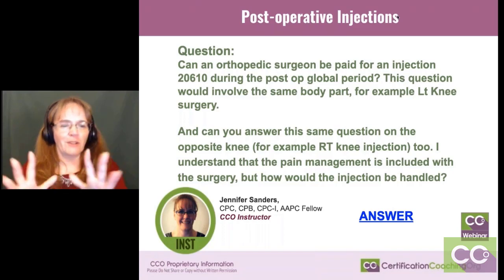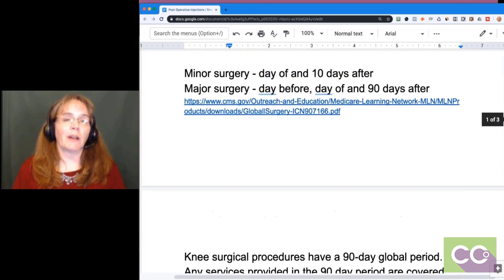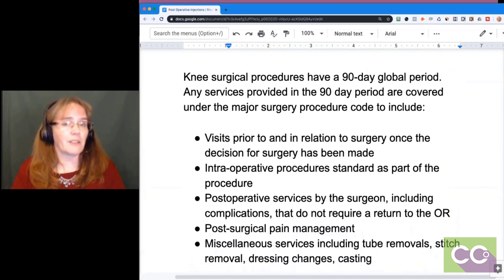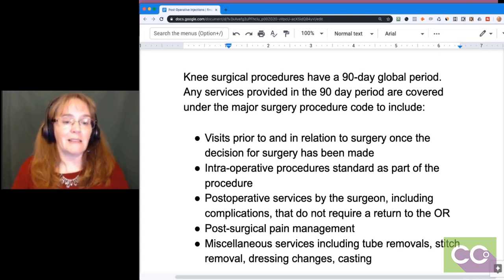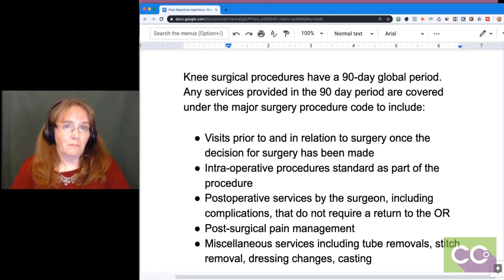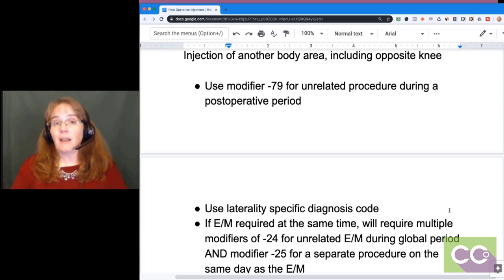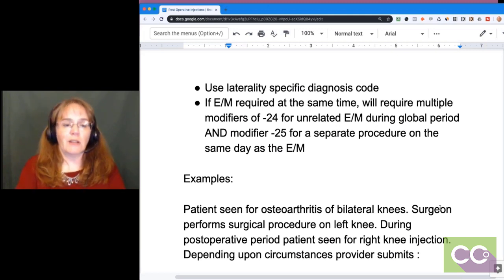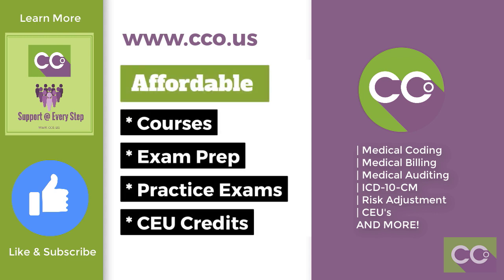Medical Coding for Post Operative Injections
Handouts, transcripts, enhanced video replay and instructor access are available to CCO Club members.

Say they came in for something totally different now, and they said, “Okay, your medical decision making process, let’s give me an injection in that wrist to help that carpal tunnel swell then swelling go down or help it alleviate the pain. In that case, we’re going to do an injection with a modifier as well. You can do injections during the postop period. If you do them on the same site that surgery was performed on you would definitely need a modifier if it is not a part of the postoperative plan. If it’s part of the postoperative plan, then we don’t bill for the charge, but if they’re coming for some other problem in a global period then yes, you can bill for that and there are modifiers to adjust for those charges as well. There’s a little bit more information down a little bit more on that answer sheet there. If we had a visit for something else, then you have multiple modifiers to describe that scenario.